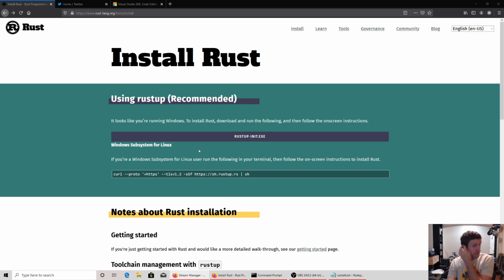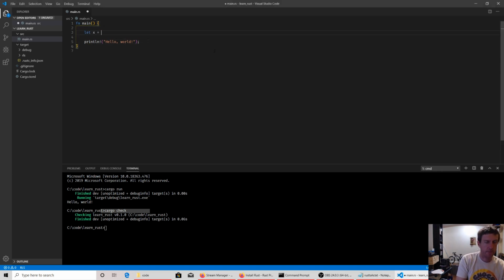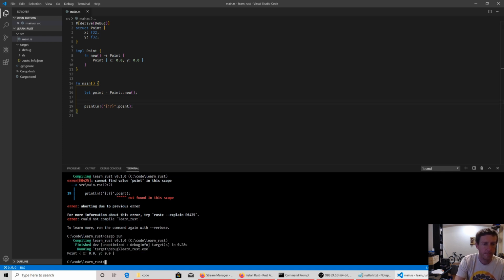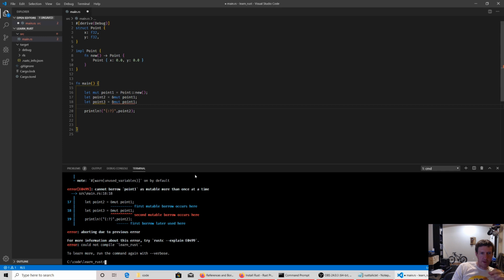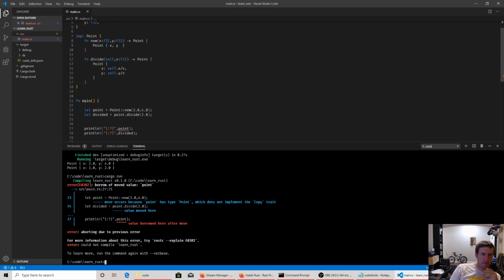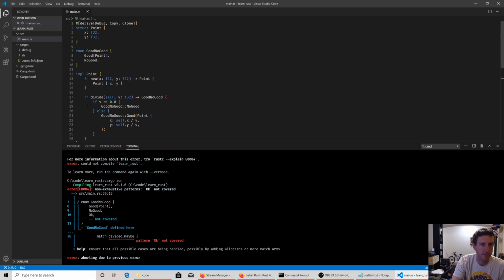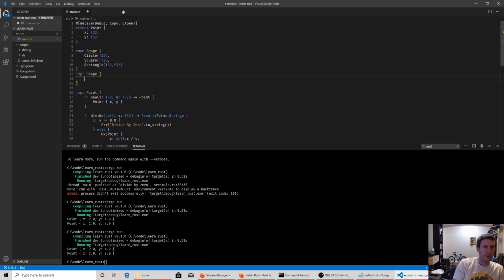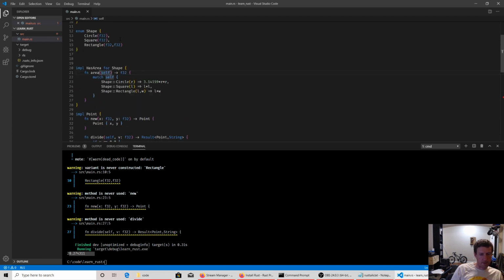A Gentle Introduction To Rustlang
A video teaching the basic of the Rust programming language, aimed at programmers with some experience in other languages.  This is part 1 of 2.  Part 2 coming soon!